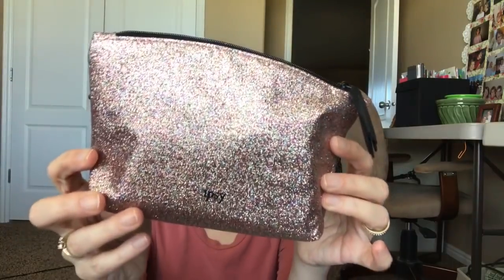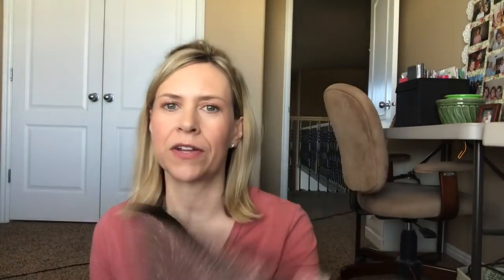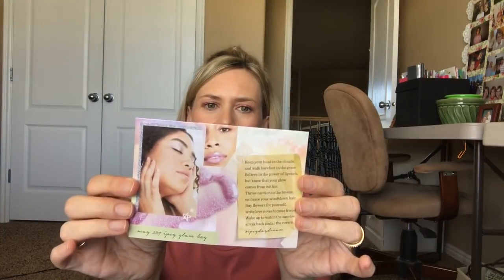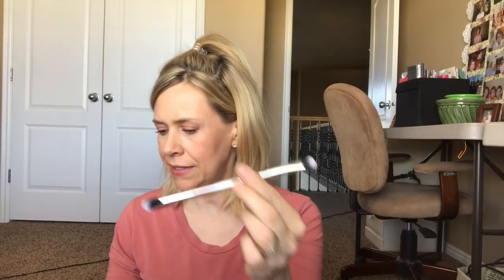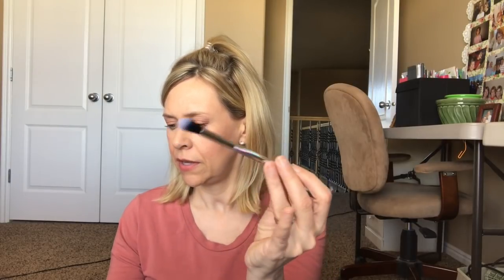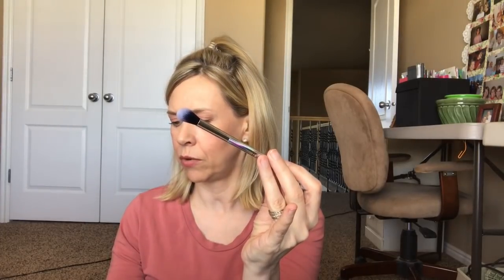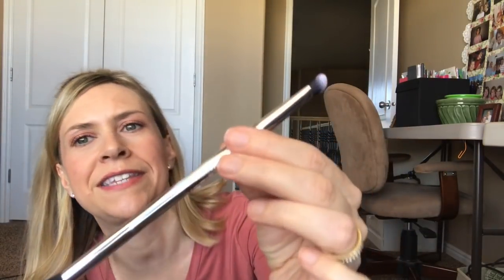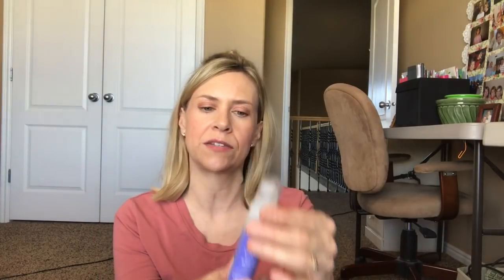My VERY FIRST Ipsy Bag | For MAY| June 6, 2019 | Traci B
My VERY FIRST Ipsy Bag | June 6, 2019 | Traci B
This is the bag for MAY

ALMOST DAILY VLOGS / GROCERY HAULS / DOLLAR TREE HAULS / OCCASIONAL DINNERS OF THE NIGHT / OCCASION RECIPES  / OCCASIONAL MUKBANGS/ OCCASIONAL GRWM VIDEOS

XoXo,
Traci B

Mail:
4956 W 6200 S
Box 255